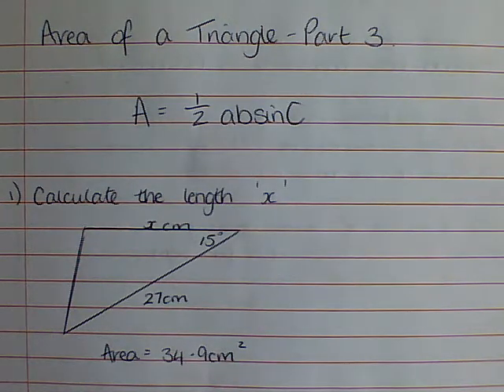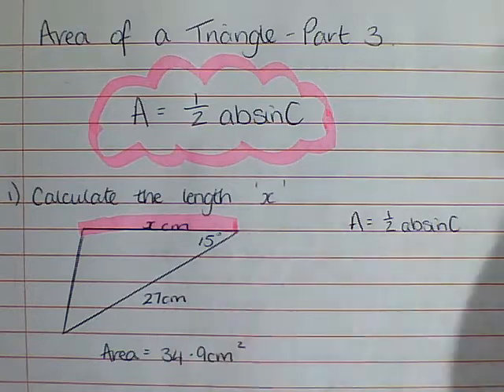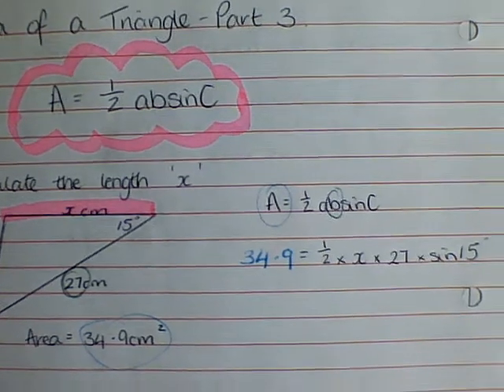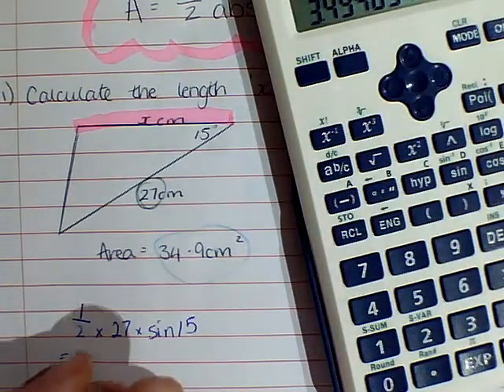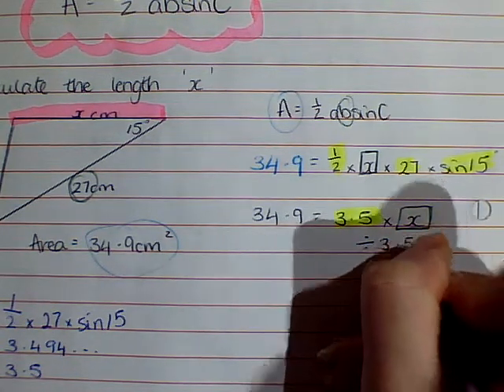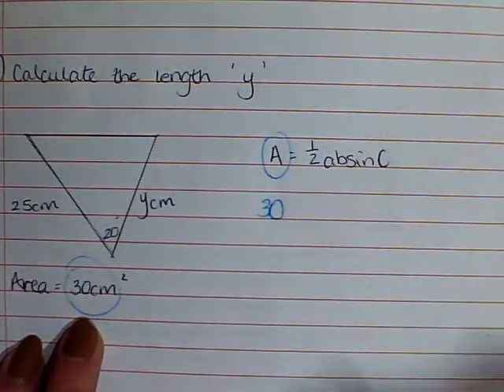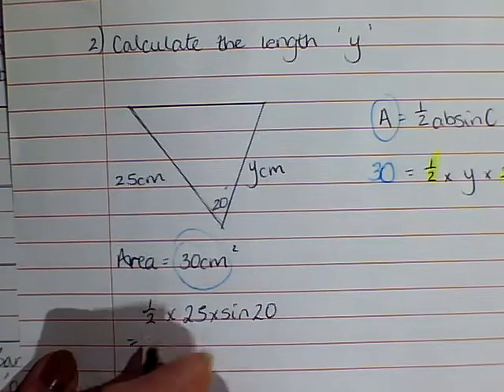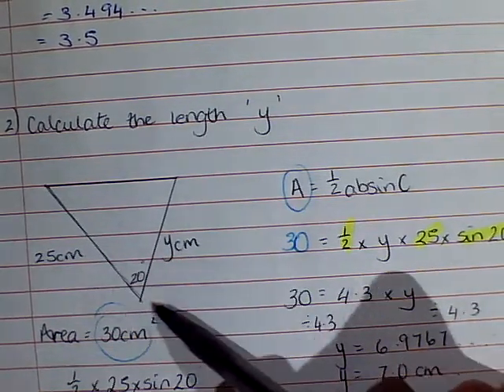Area of a Triangle - Part 3